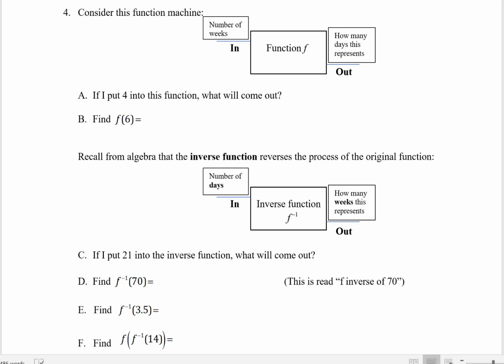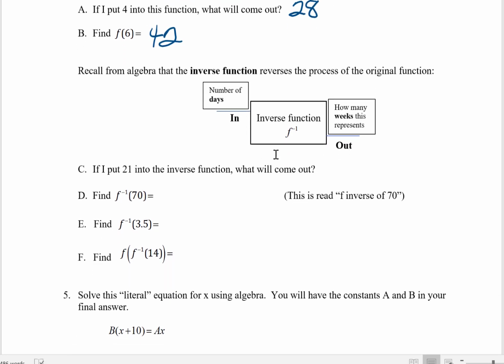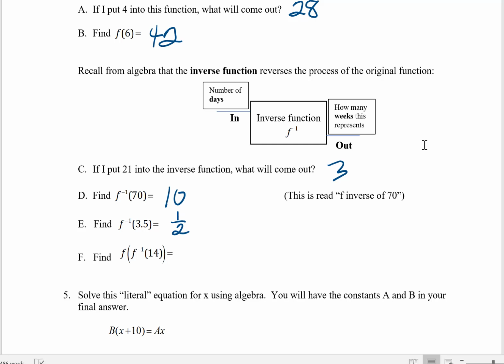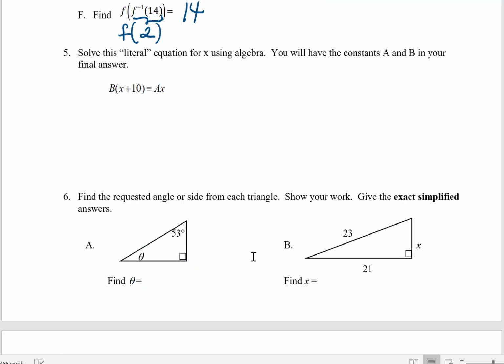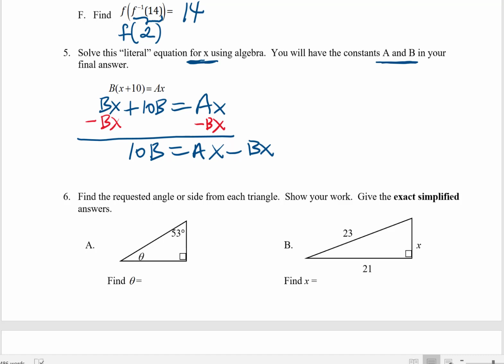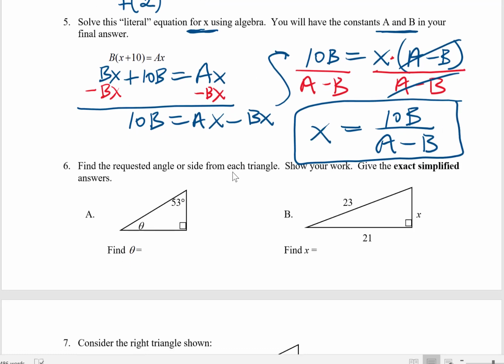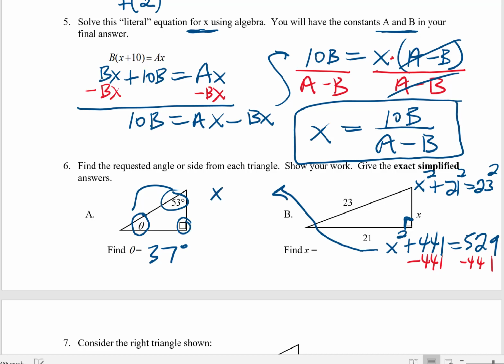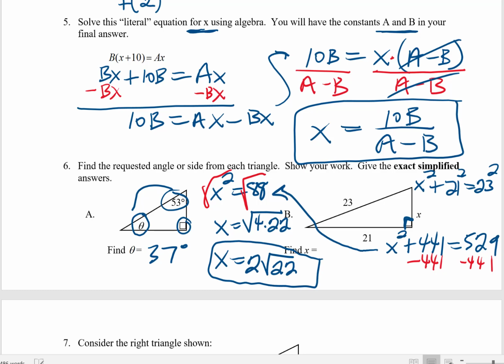MathS 73 Support Handout 3 page 2